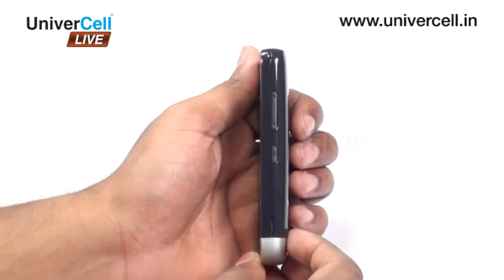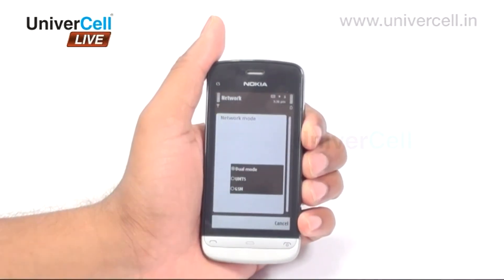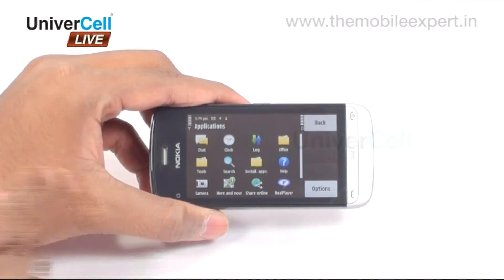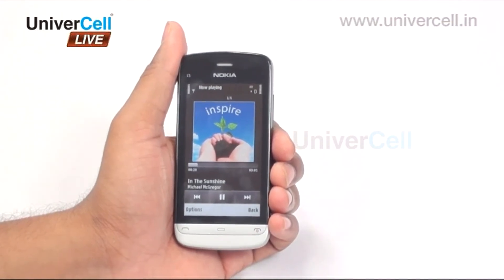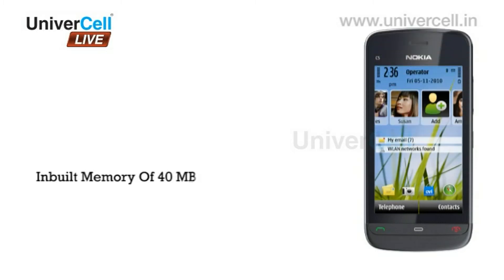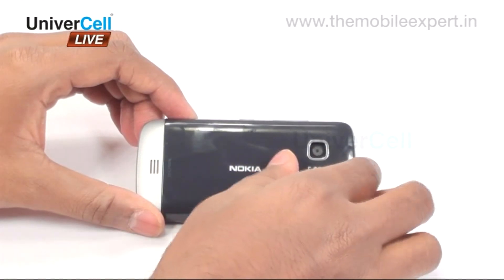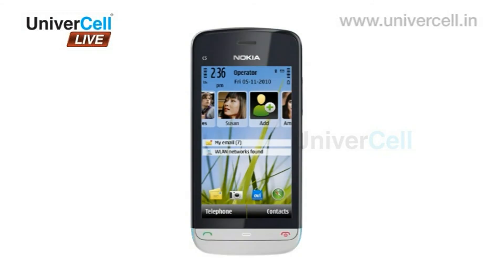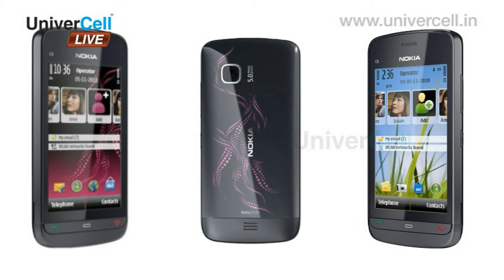NOKIA C5-03 - UniverCell The Mobileexpert Reviews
Nokia C5-03 is the newest introduction from Nokia, the largest mobile maker in India. The handset comes featured with 3.2 inches TFT resistive touch screen, accelerometer sensor for auto rotate, handwriting recognition, 3G, GPRS, EDGE, WLAN, Bluetooth, 5MP camera with geo tagging, memory expandability up to 16GB, etc.
For browsing, downloading and uploading internet stuff, the 3G network in the handset is really trust worthy as it enables one to download up to 10.2MBps and upload files up to 2MBps. One of the prime attractions of C5 03 is its 3.2inches TFT resistive touch screen that displays 16M colors in 360 x 640 pixels resolution. The handset comes with a spacious inbuilt memory of 40 MB with 128MB RAM. It comes with an implicit 2GB memory card that is expandable up to 16GB. The handset is powered by a standard 1000mah lithium ion battery that extends talk time up to 11h and 30m in 2g and 4h and 30m in 3g. The standby capacity is up to 600h in 2g and up to 576h in 3G. The battery once fully charged can play music up to 35h.